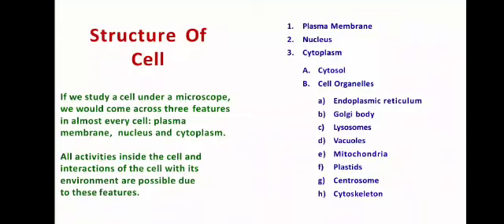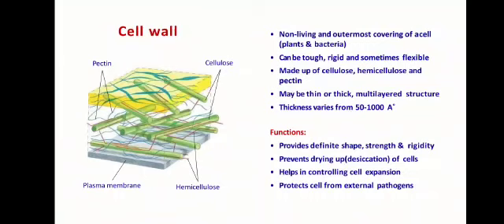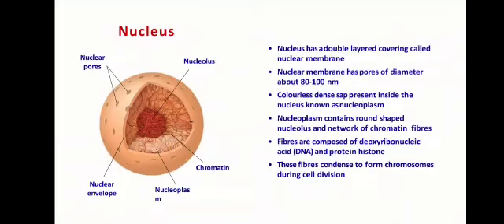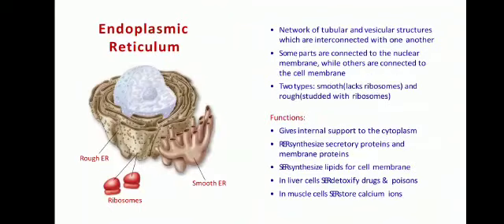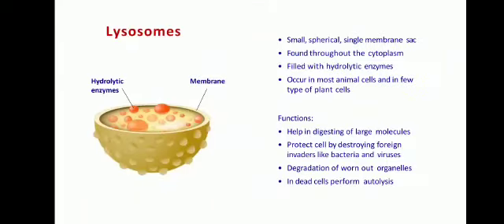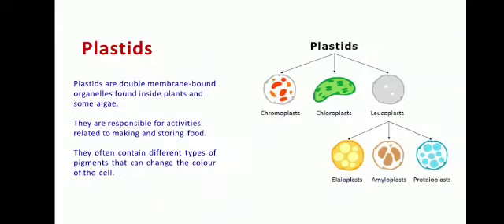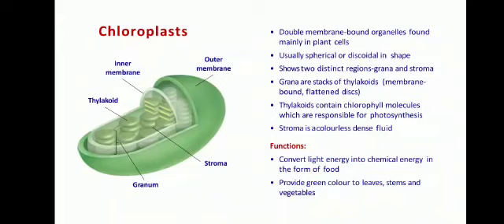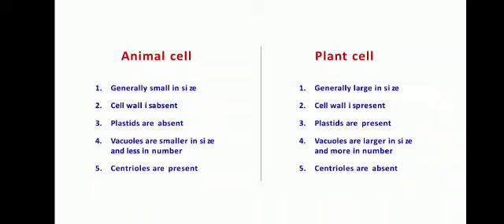A Cell and cellular organelles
Description About  a cell and its organs